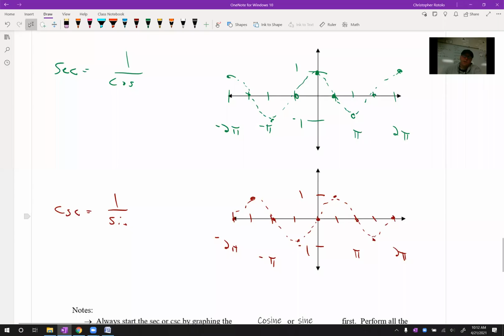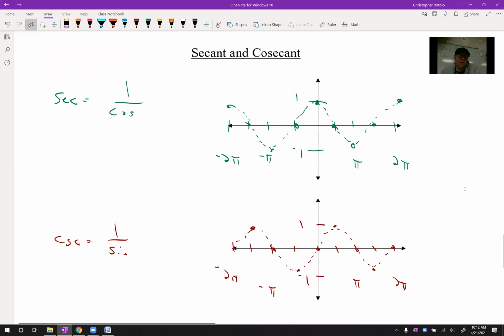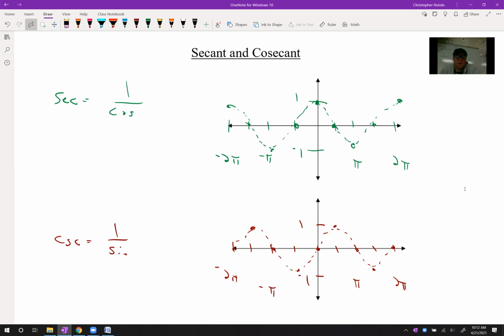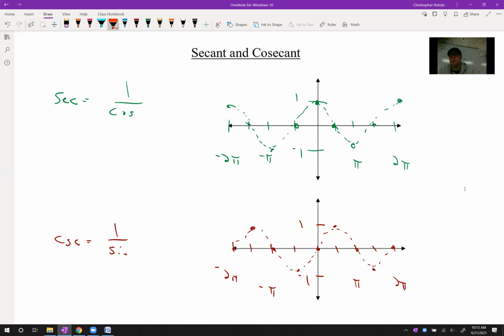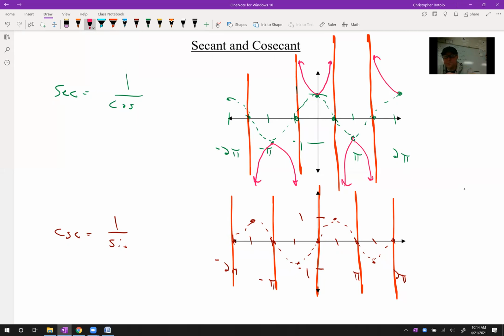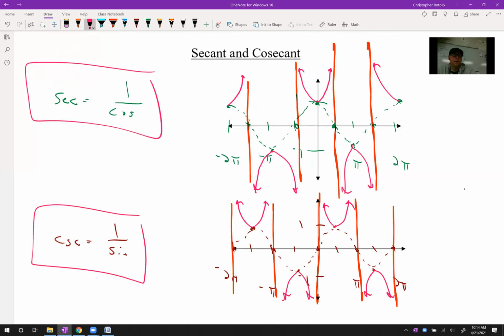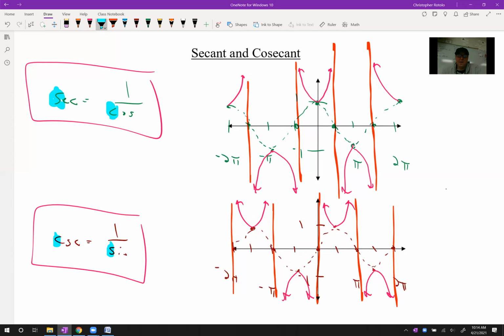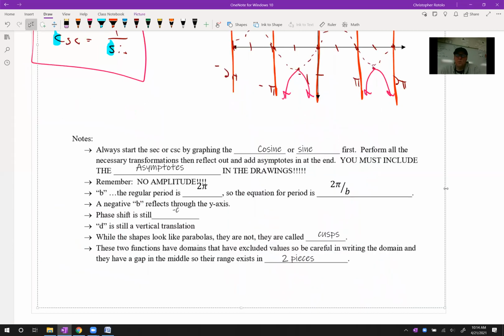PC 4 5 Sec and Csc graph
PreCalc video to graph Secant and Cosecant.